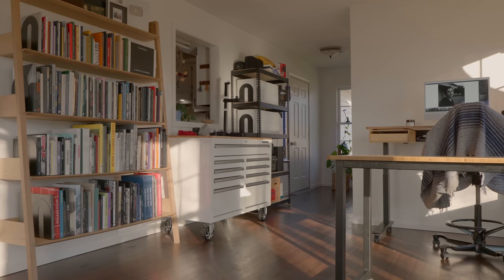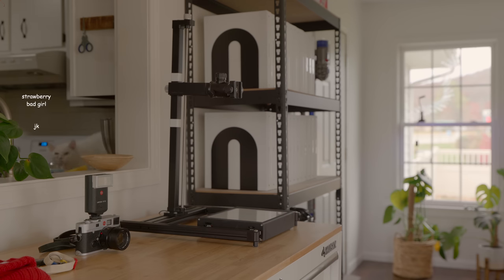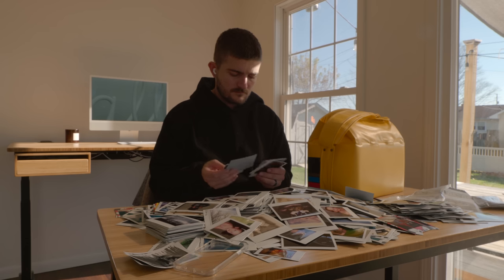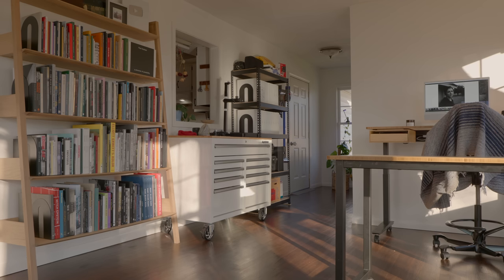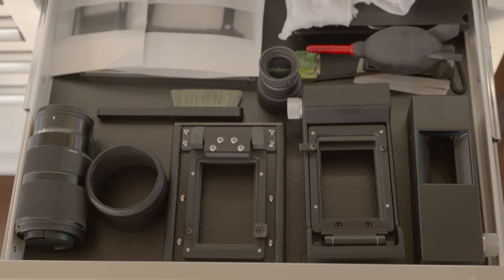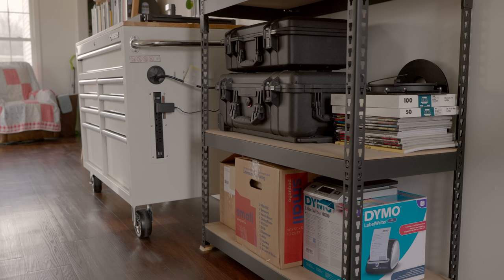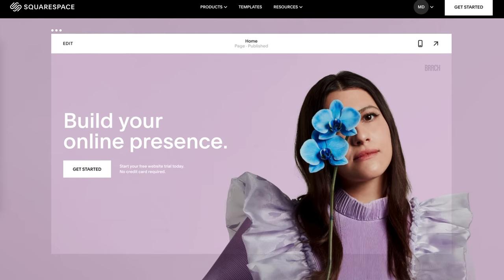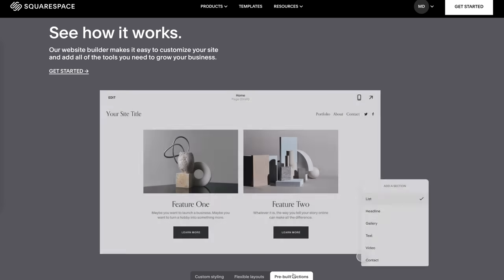home office tour | back where it all started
Feels good to be home.

Anker Charger
Tool Chest
Utility Shelf
Archival Binders

KEEP WATCHING

KEY LIGHT
SHOTGUN MIC
LAV MIC
SMALL LED LIGHT
SD CARD